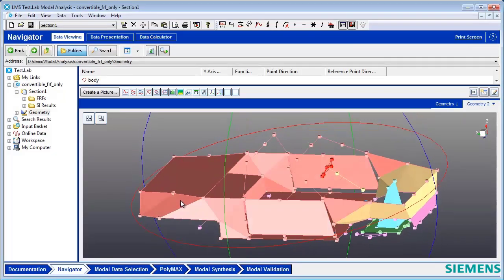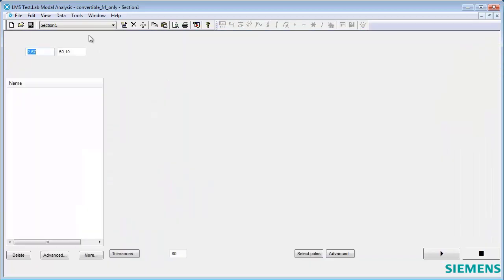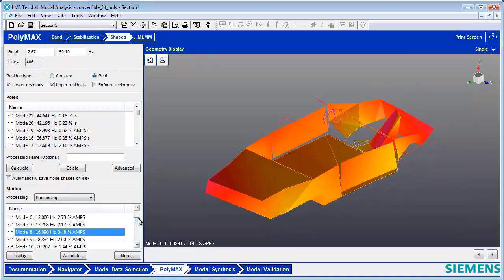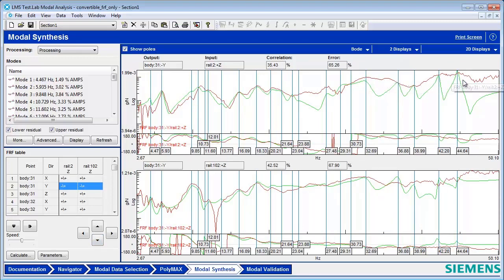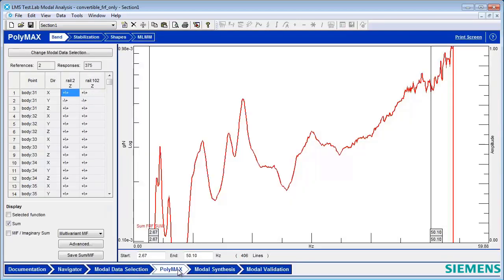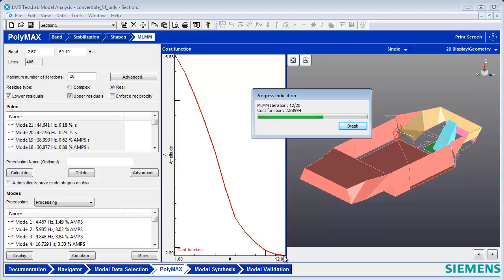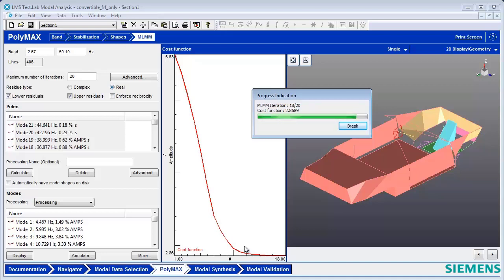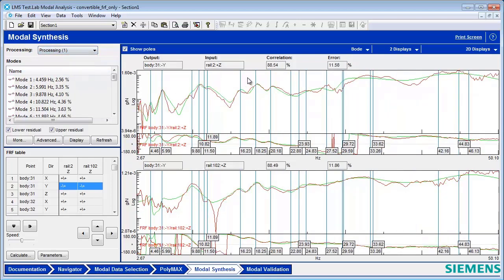Maximum Likelihood estimation of a Modal Model (MLMM)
The Maximum Likelihood estimation of a Modal Model (MLMM) option is used to further refine a modal curvefit by matching the measured Frequency Response Functions (FRFs)